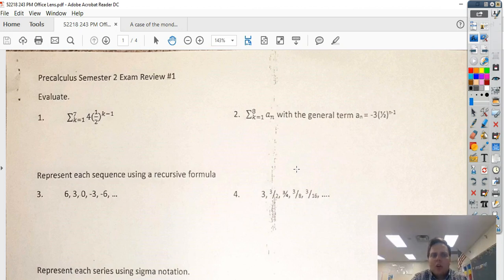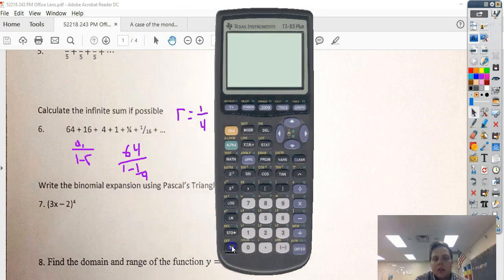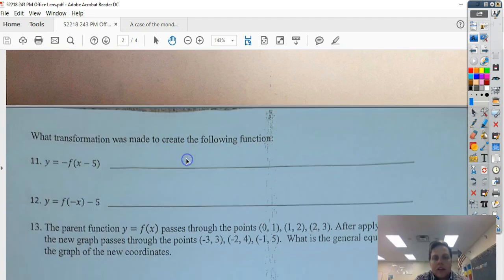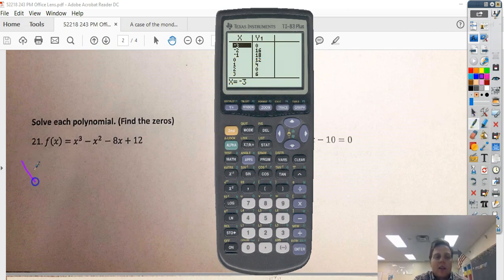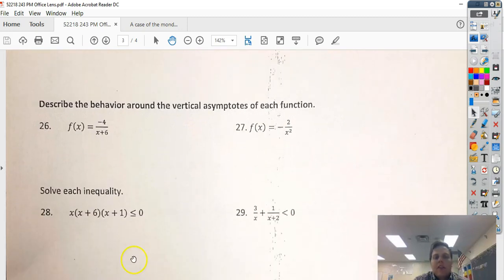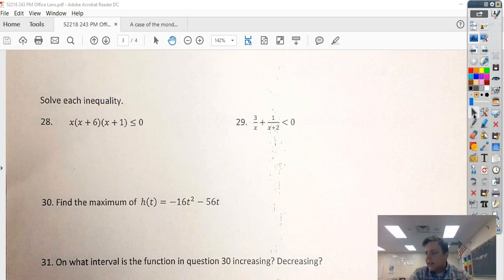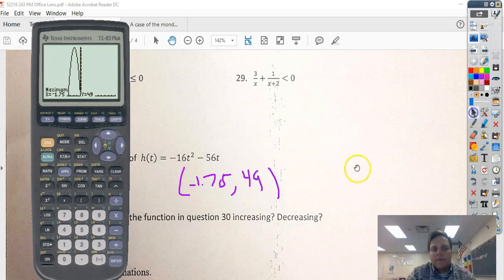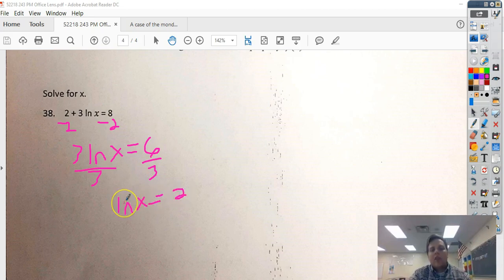Precal Spring Semester Exam Review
Exam Review for Spring 2018 Exam